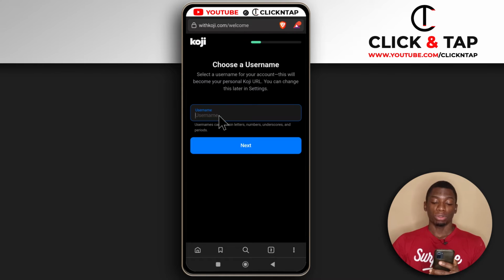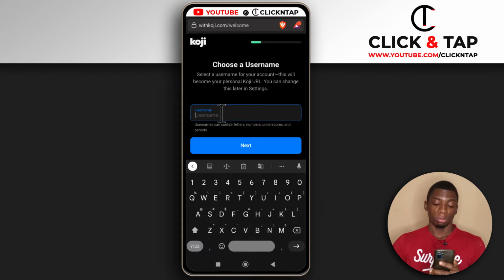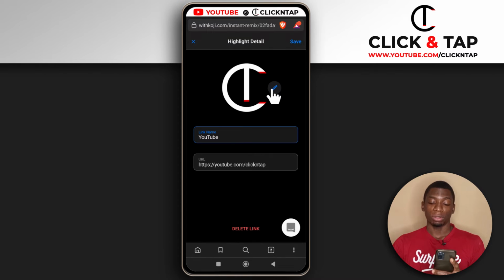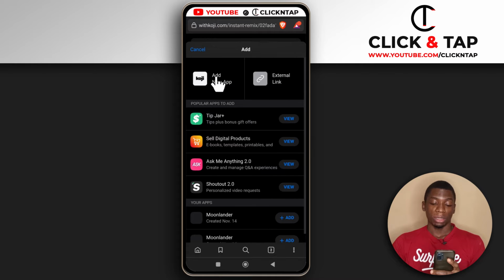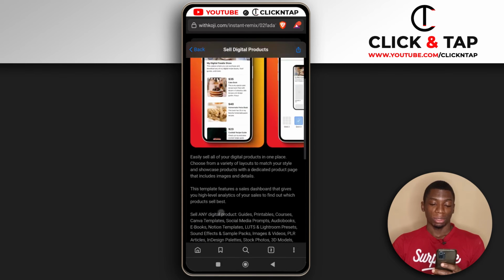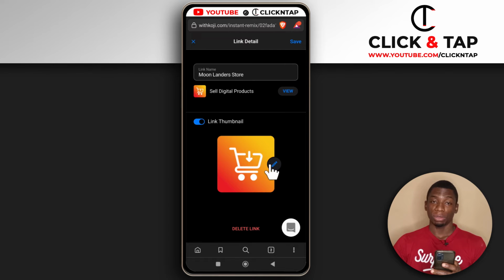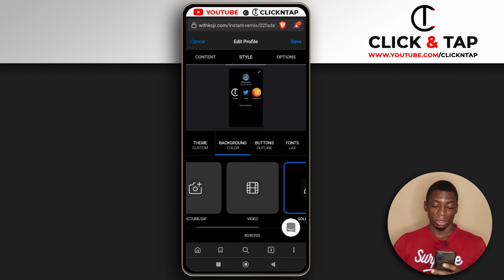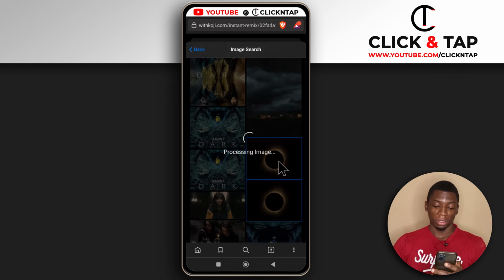Get Started withKoji: One Place for all Your Links